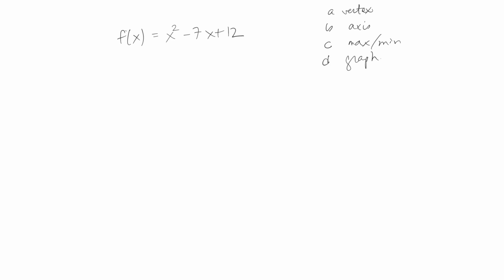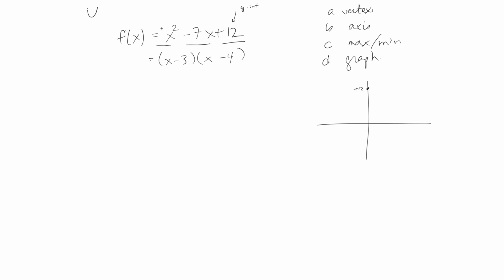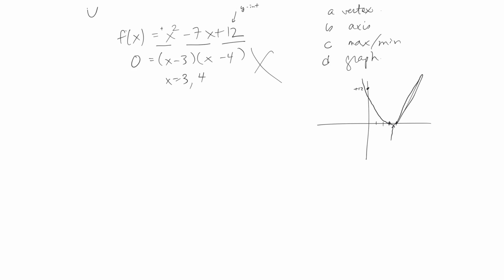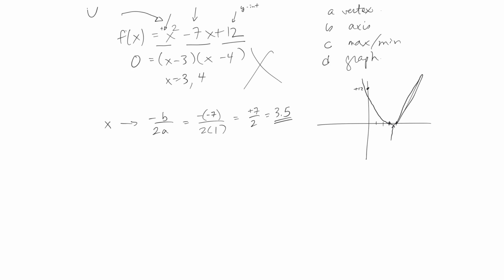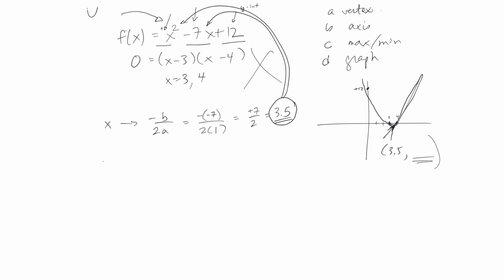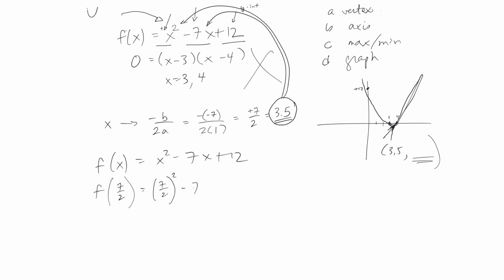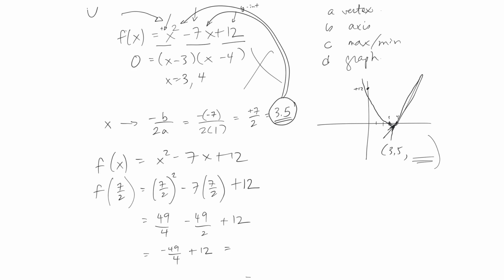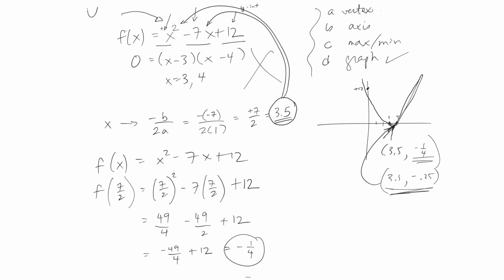17wn mth0095 3.3 vertex